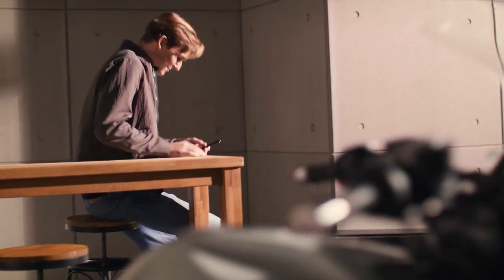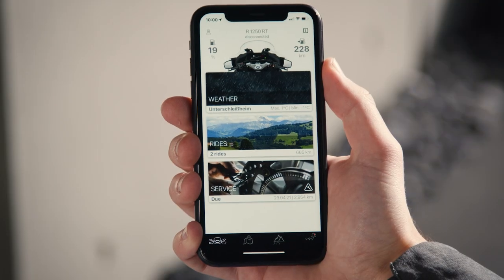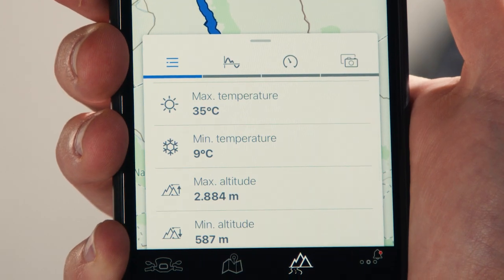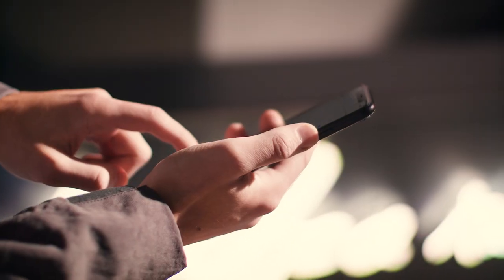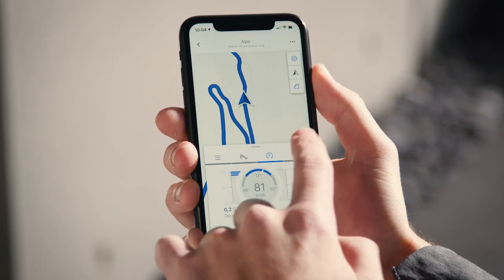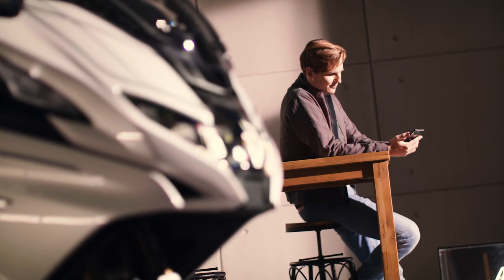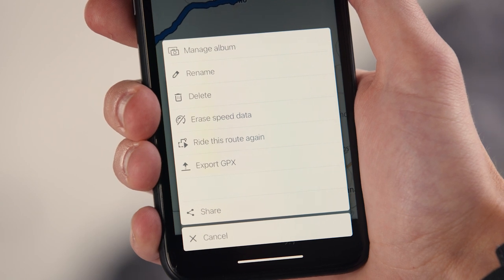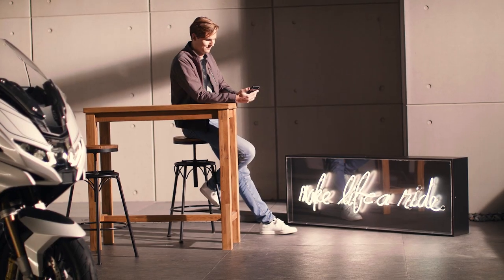How to Re-Experience Rides With the BMW Motorrad Connected App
Learn in this video how you can record rides and riding statistics even without active navigation and route guidance using the BMW Motorrad Connected app.

In the BMW Motorrad Connected app press “Rides”, and select your preferred journey. You’ll find data like distance, speed and temperature, but also performance statistics. In the second ‘tab’ you can relive your route for any given location with for instance elevation and speed data. The third ‘tab’ shows info like speed, lean angle, acceleration and deceleration forces. In the fourth tab photos taken during the ride are shown. You can also add additional photos to your tour. Press “…” in the top right corner, for example, to delete the speed data afterwards or export your route into a GPX file. By selecting “Share”, you can add overlays to your photos with statistics of your tour and share your ride via email, messenger or social media.

Check out the other videos in the BMW Motorrad How-To Series and be sure to leave us your feedback in the comments below.